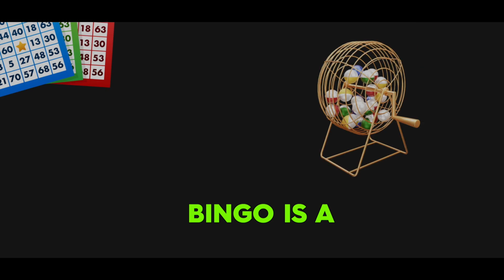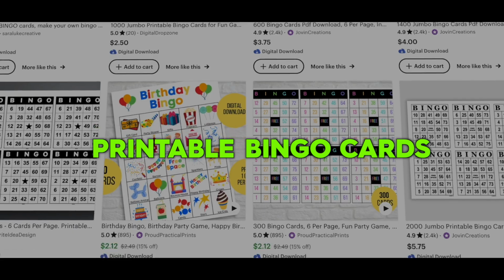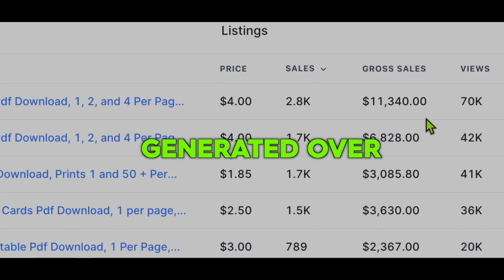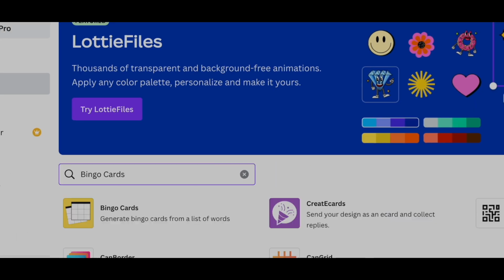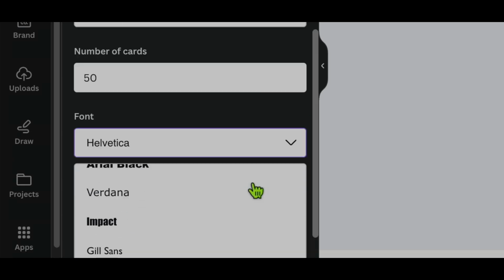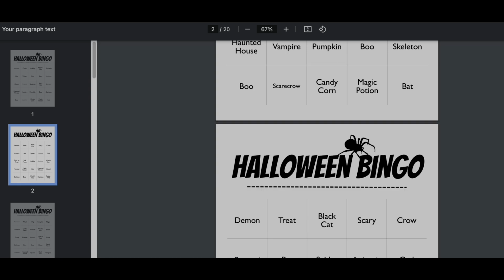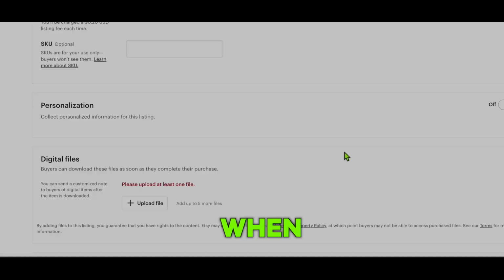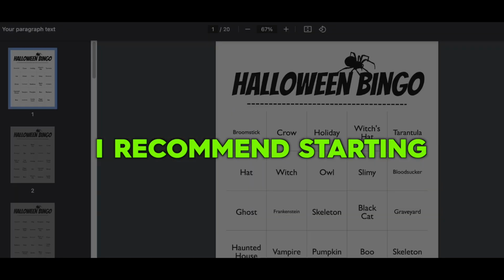Make PASSIVE INCOME Selling AI Bingo Cards! (Don't miss this!)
In today's video, I show you how to make PASSIVE INCOME by selling AI Bingo Cards using only free tools.

🟥 Last Video - (Make Money with AI Animation Video)

The Guru